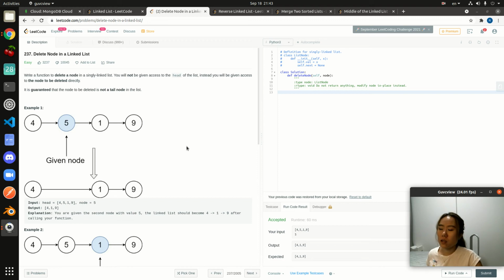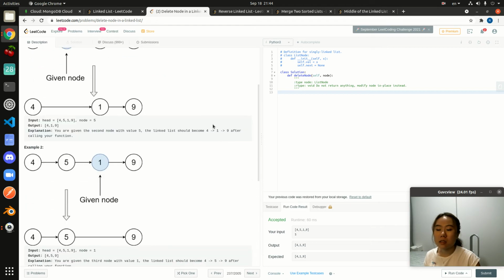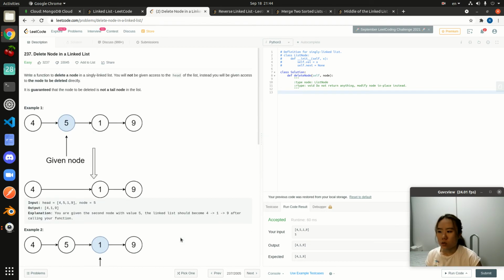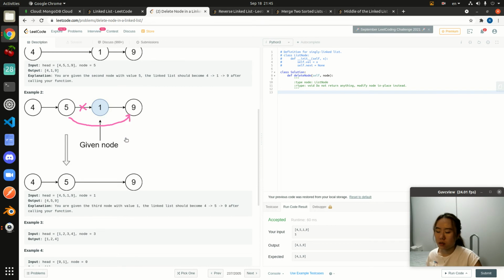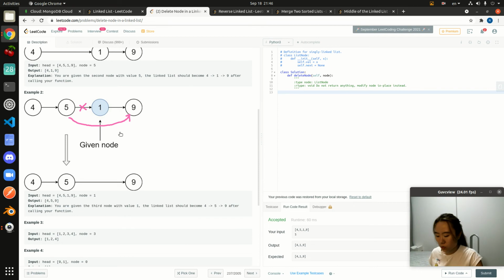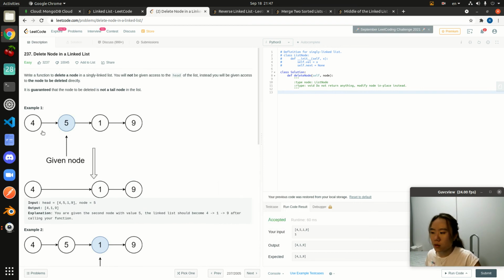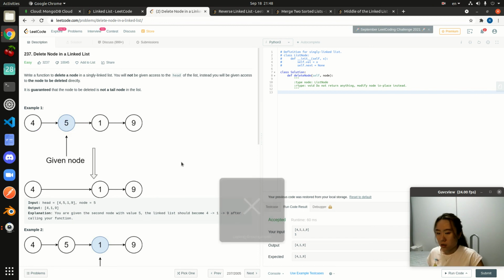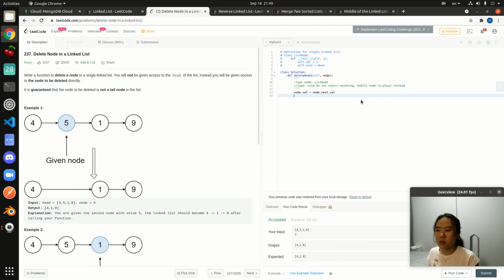LeetCode 237 Delete Node in a Linked List - Python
[Easy] LeetCode 237 Delete Node in a Linked List - Python Walkthrough